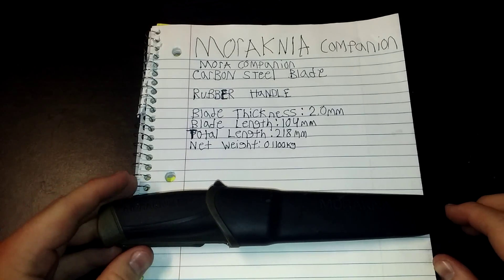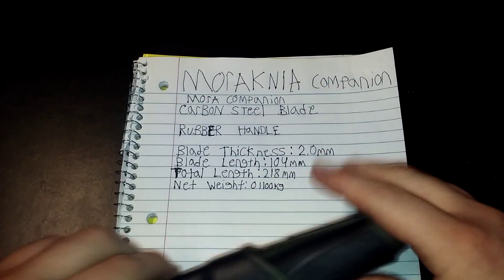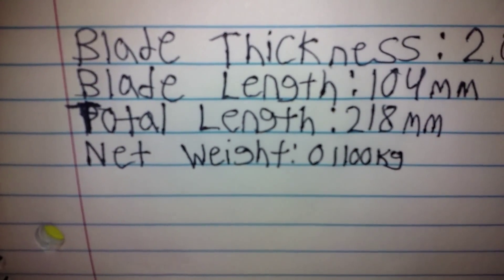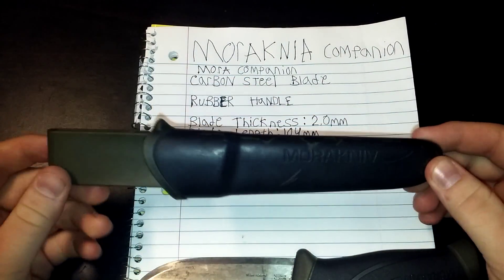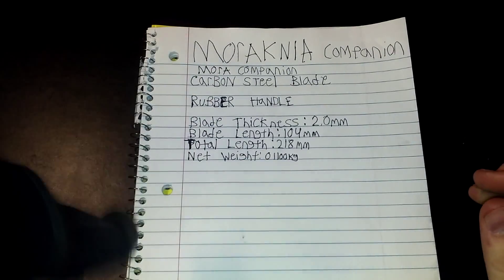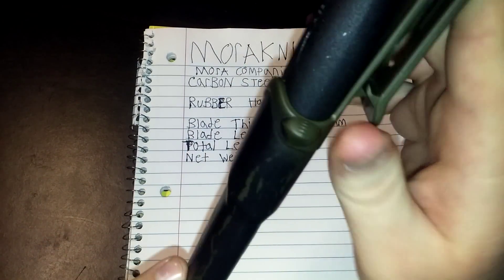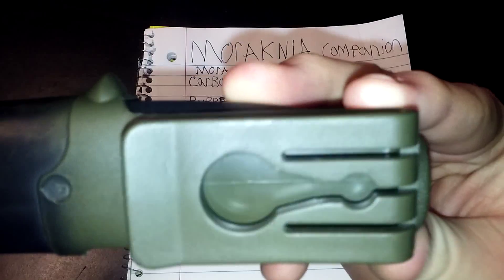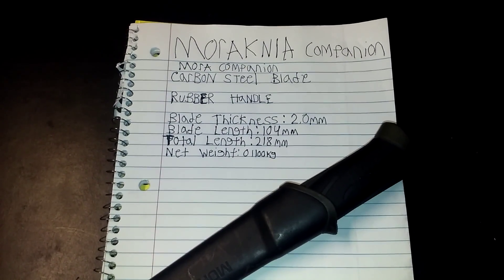mora companion review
it is my review of my mora companion